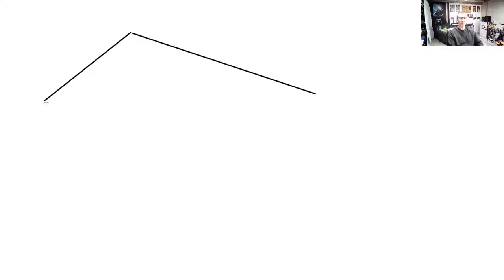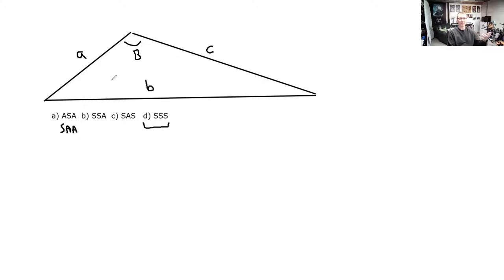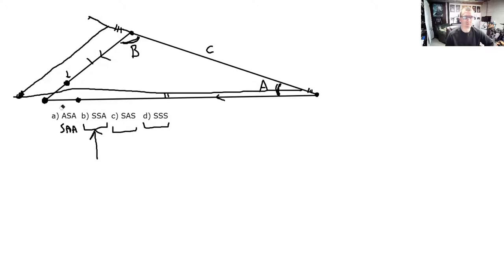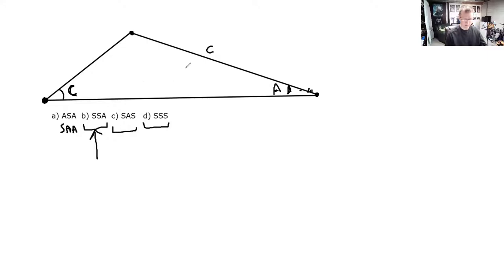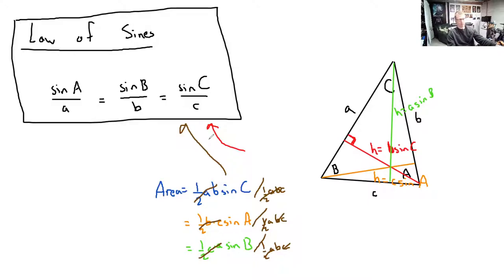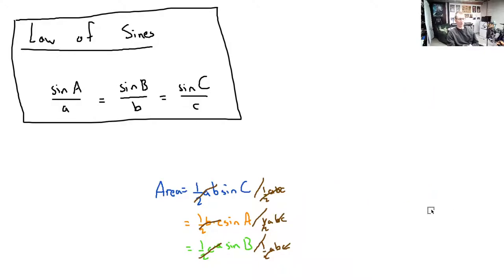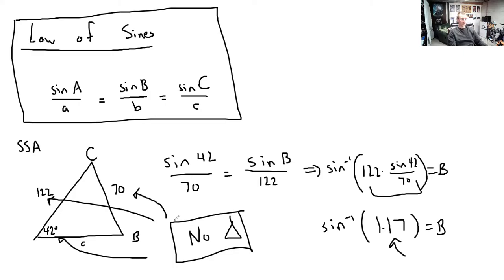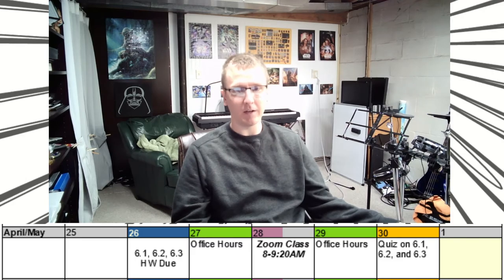Sp21 AMAT 100 Lecture 6.5 Law of Sines